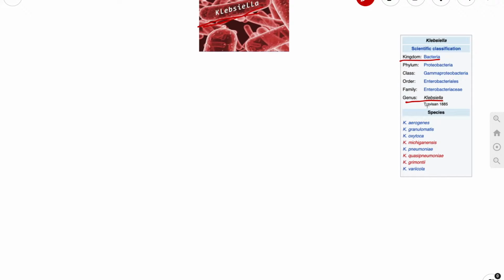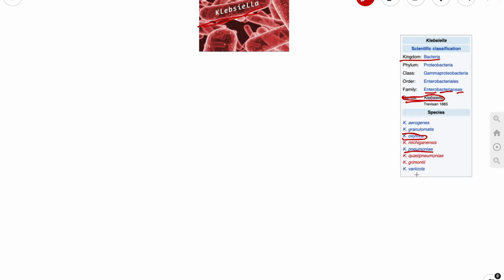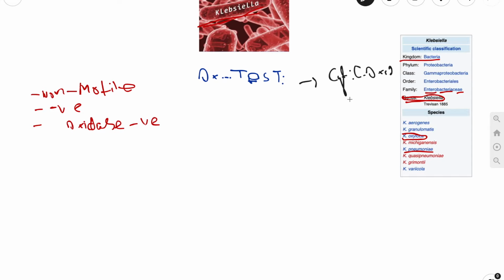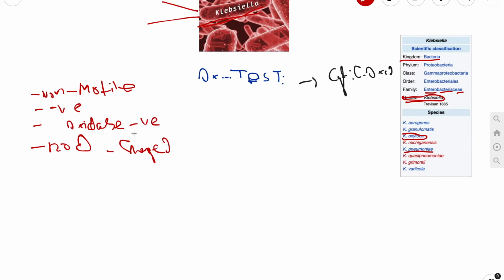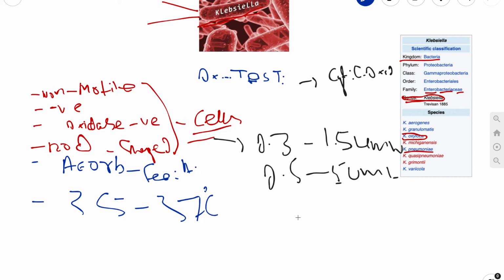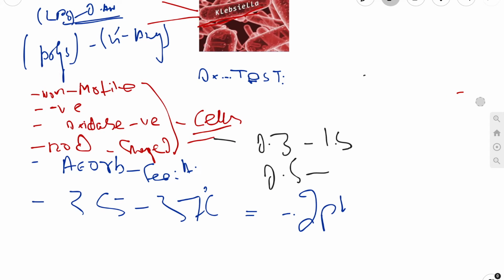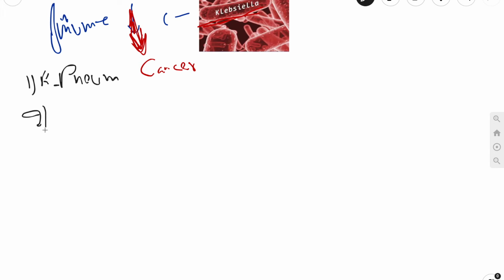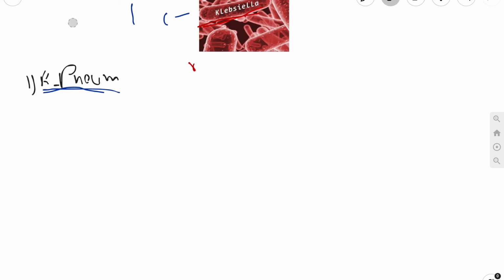Klebsiella | Microbiology | K pneumonia | Bacteria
Read the following and for further details follow the lecture
lebsiella is a gram-negative, anaerobic bacterium, which under the microscope is shaped like a rod. It belongs to the family Enterobacteriaceae and is a normal commensal living in the mouth and gut. However, when Klebsiella becomes transported elsewhere it becomes pathogenic and is commonly associated with UTIs, wounds and respiratory infections. Klebsiella pneumoniae causes serious pneumonia, particularly in ventilated patients. Klebsiella is now resistant to many antibiotics including one of the latest antibiotics—carbapenem . Carbapenemase-resistant Klebsiella pneumoniae (CRKP) is very challenging to treat, especially in Intensive Care Units .